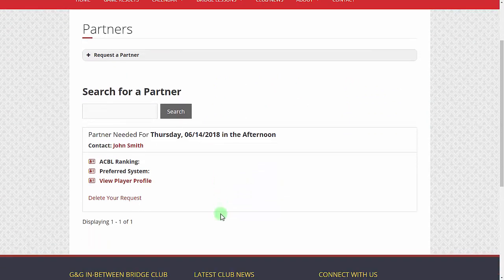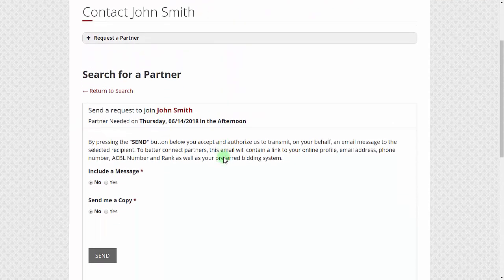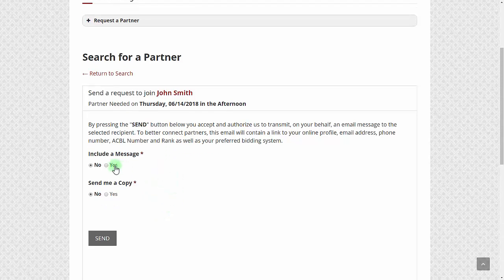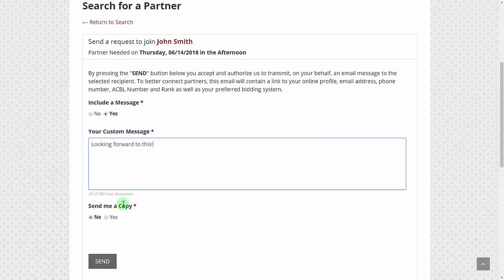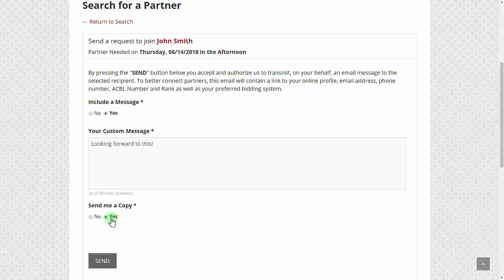How to use the Partnership Desk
In this brief tutorial, Manny Rodrigues walks us through the new partnership desk for bridge club web sites powered by Bridge Club Manager.